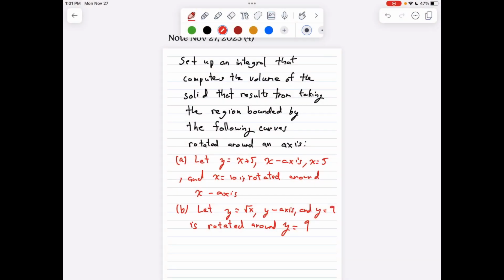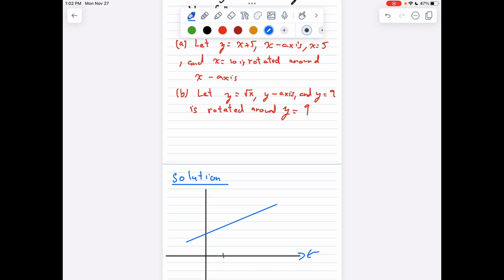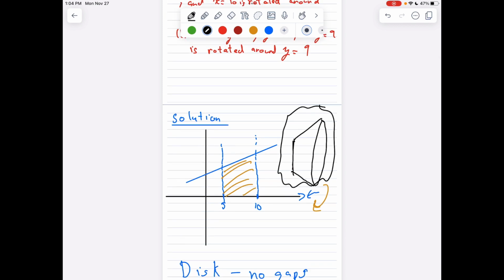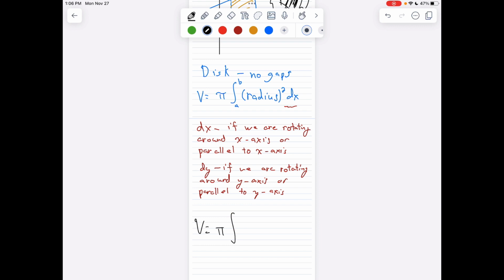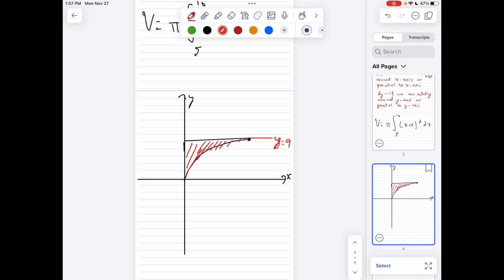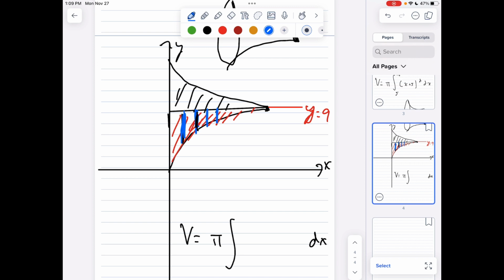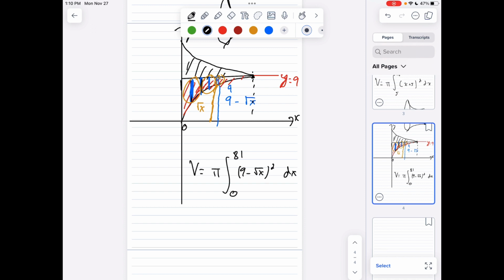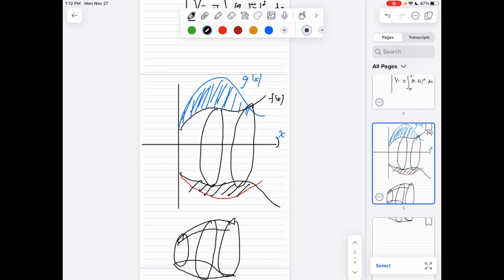Volumes by rotation- Disk Method (Calculus 1)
We go over how to find the volume of a solid by rotating around an axis parallel to the x axis.  There are no gaps or holes when we rotate the region. Hence, the disk method applies.